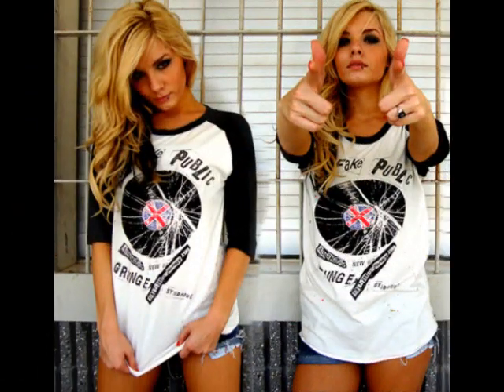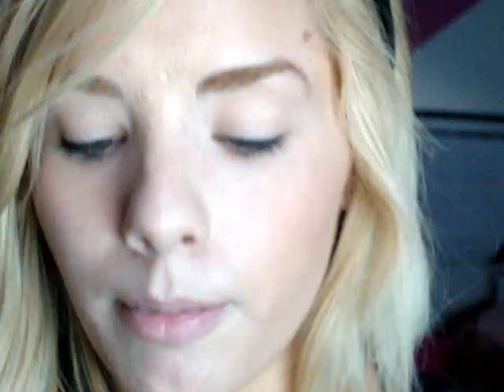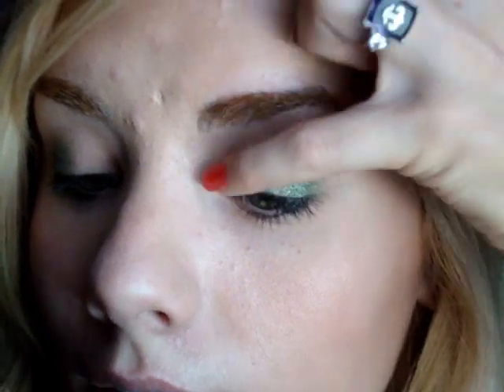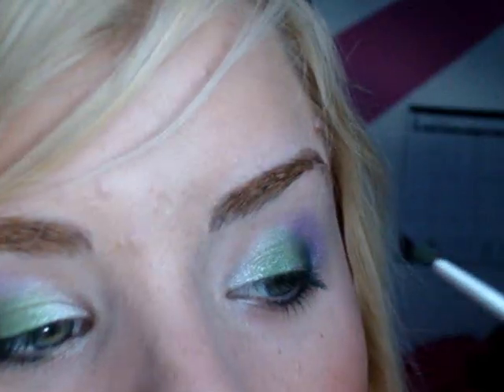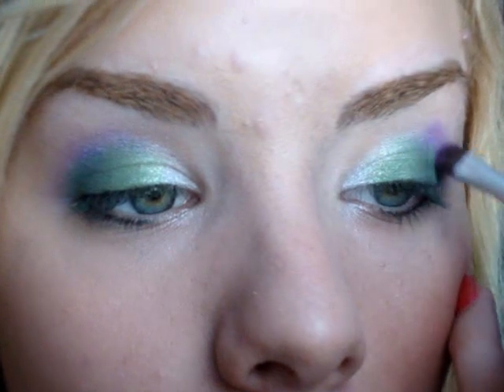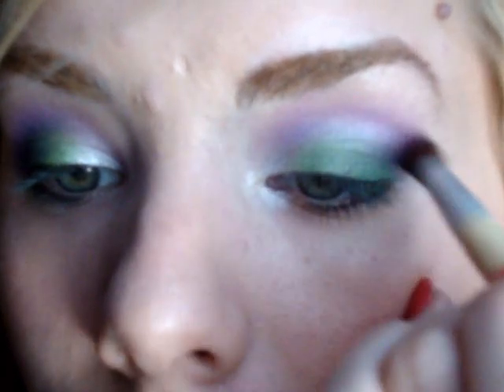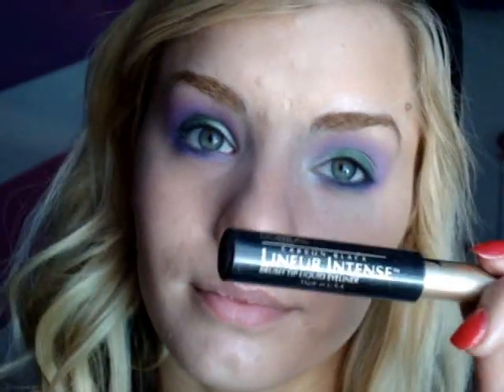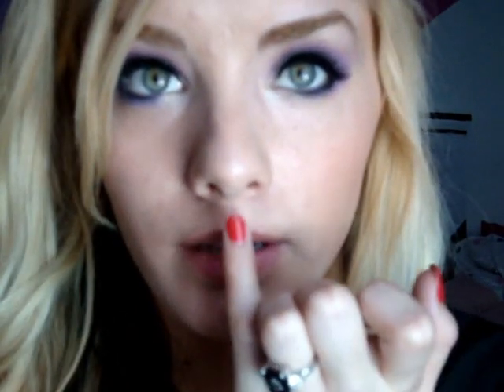Cancer Horoscope Makeup